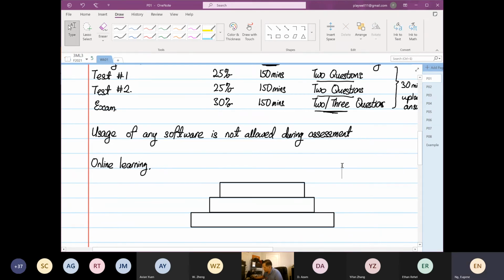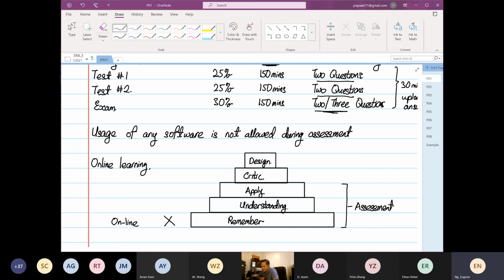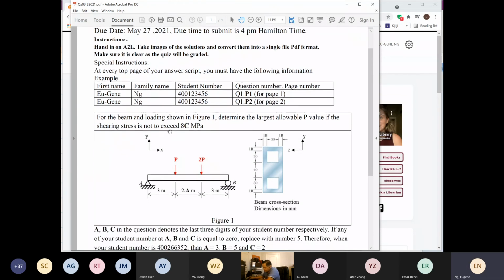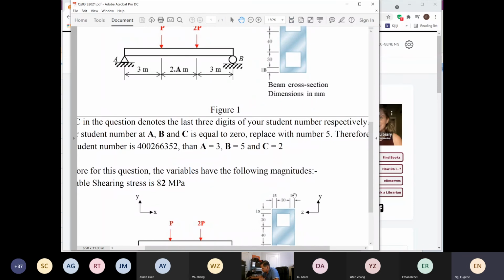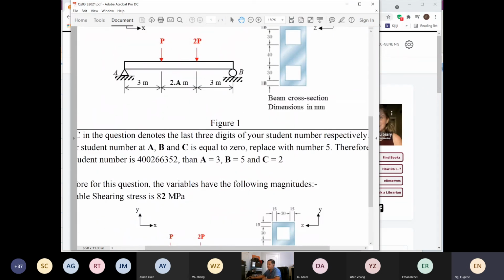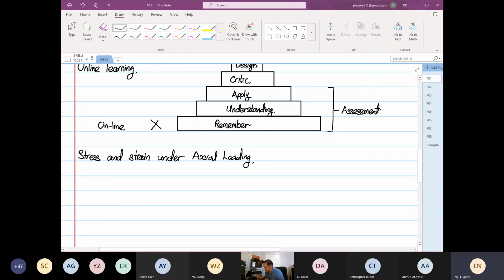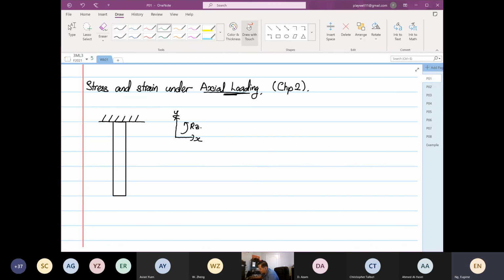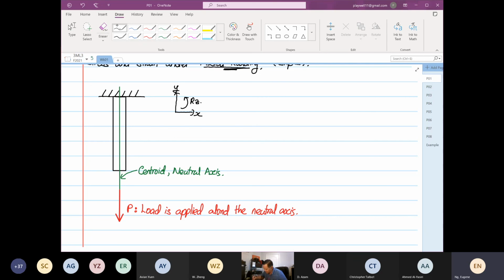Wk01 Axial Loading P02